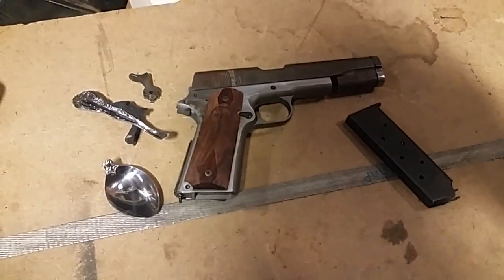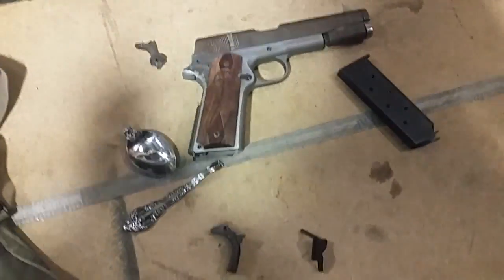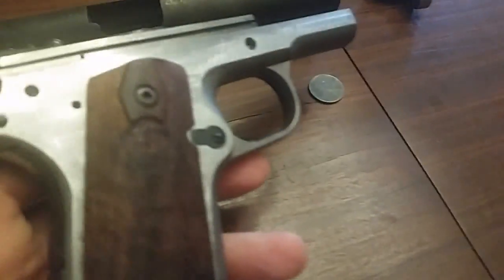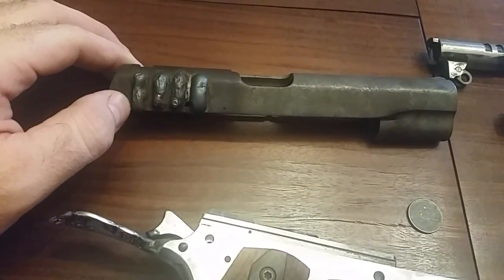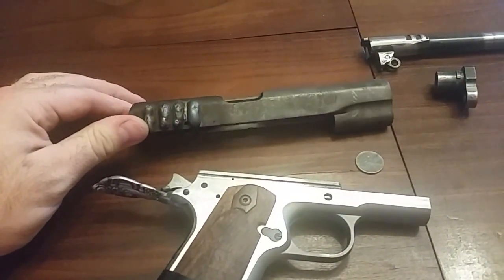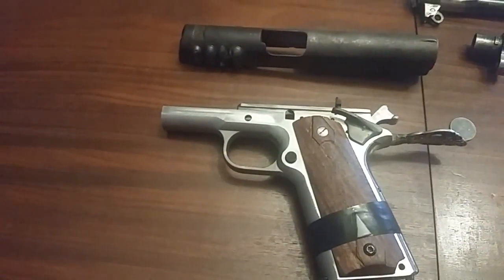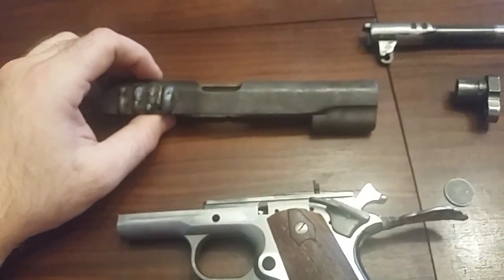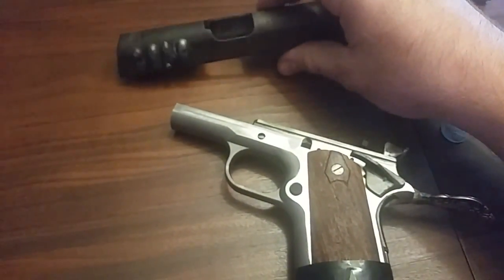Post Apocalyptic Home Made 1911 Video 2: Spoon Beaver tail Grip Safety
Made a little progress on the mad max 1911, the spoon beaver tail safety is now a real thing... and the welded grip serrations in the slide are here.